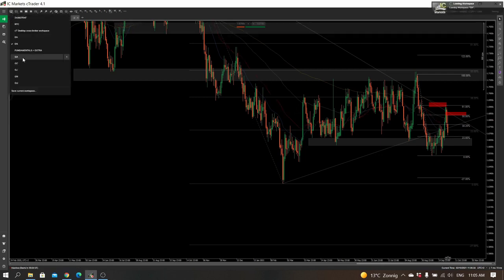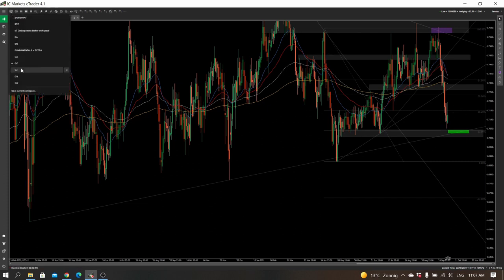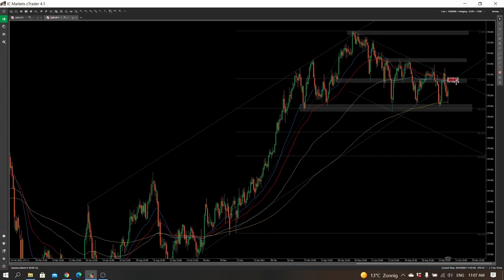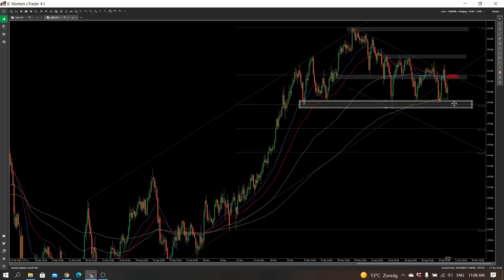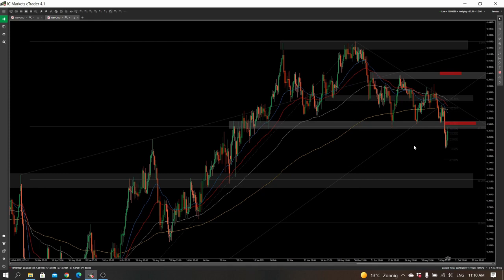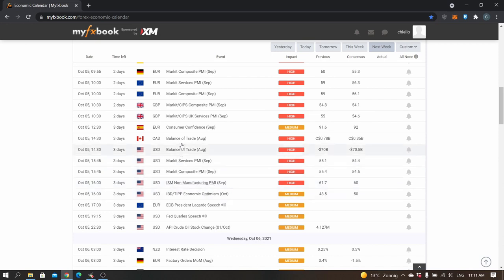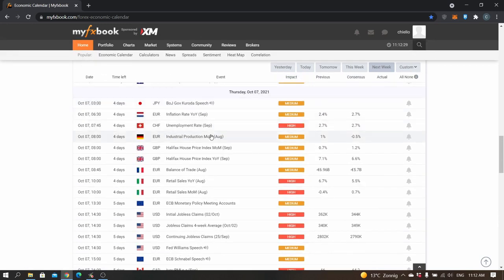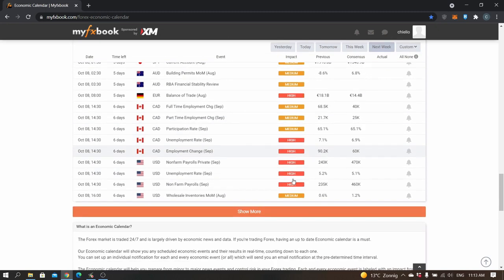GBPUSD, GBJPY, GBPNZD, GBPCAD, EURNZD,